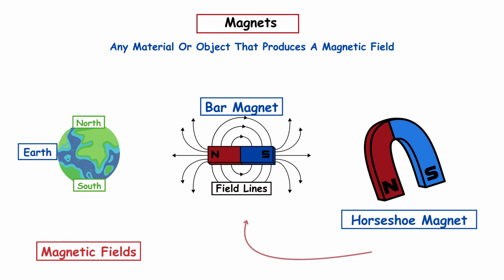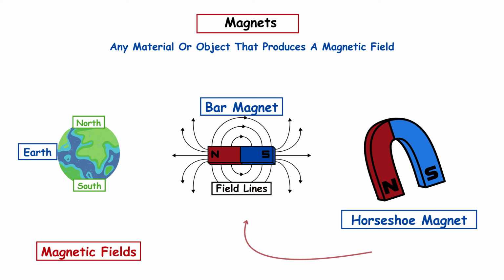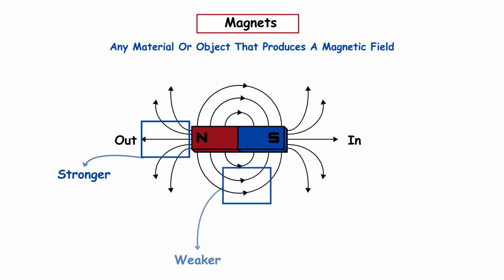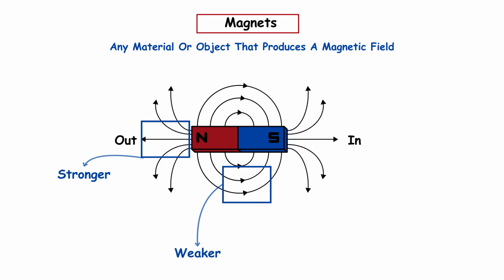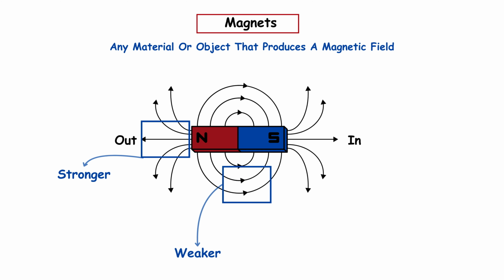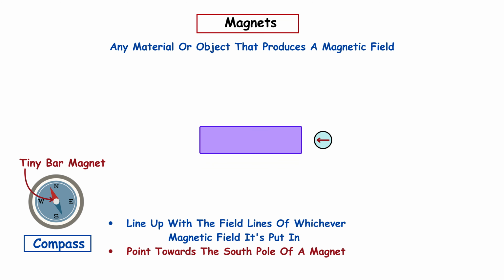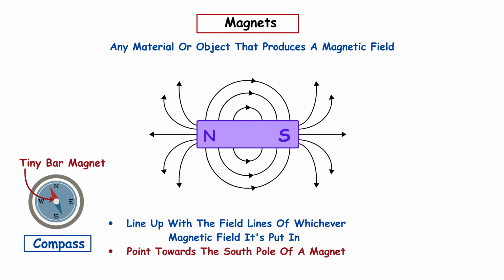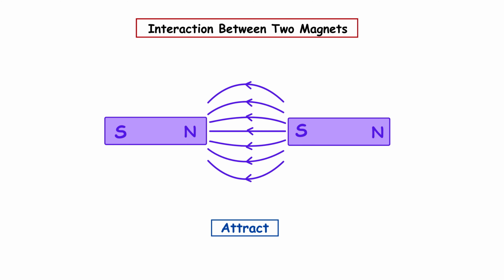7.1 Magnets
Learn what magnets are, how they work, and how to draw magnetic field lines. This GCSE Physics lesson covers magnetic poles, field strength, and direction using field line diagrams.

Explore the basics of magnetism in this clear GCSE Physics guide. Understand magnetic materials, the rules of attraction and repulsion, and how to sketch magnetic field patterns.

Discover the invisible forces around magnets. This topic explains what magnets are and how to represent their fields using accurate field line drawings.

Get to grips with magnetic fields! Learn how to identify magnetic poles and draw clear, accurate magnetic field lines — a key GCSE Physics skill.

Understand how magnets interact and how we show this with magnetic field lines. This lesson walks you through the concepts and drawing techniques step-by-step.